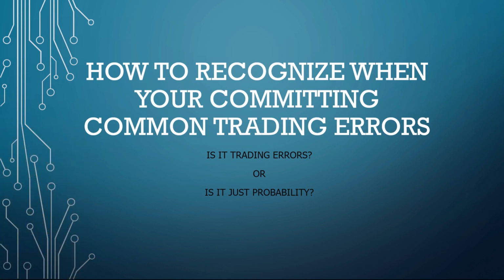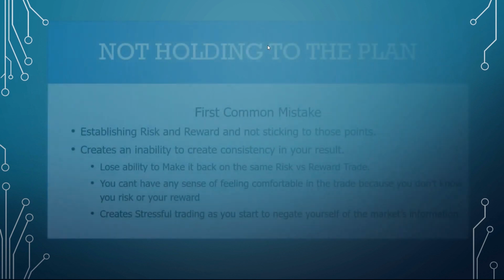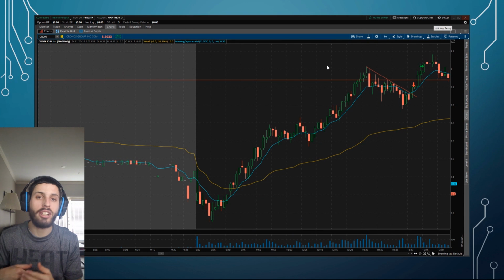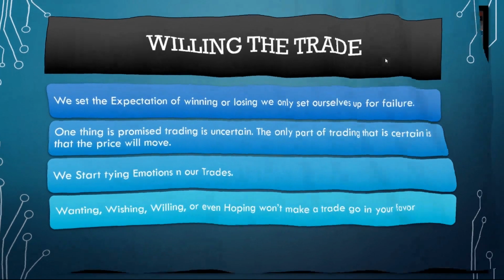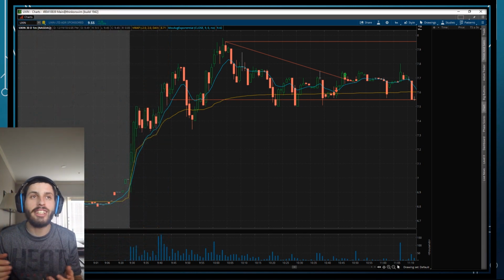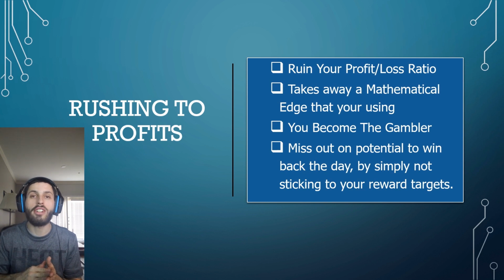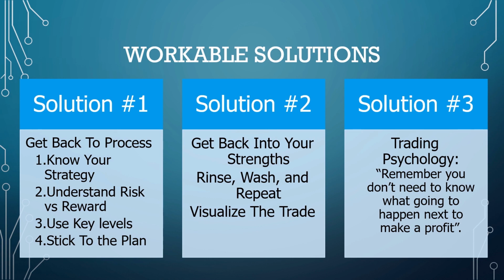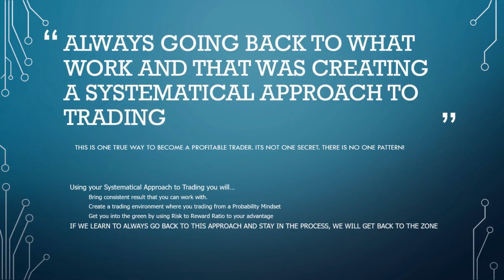Top Trading Mistakes: How to have Winning Day Trading Results 2020